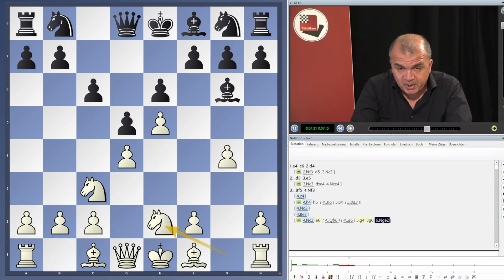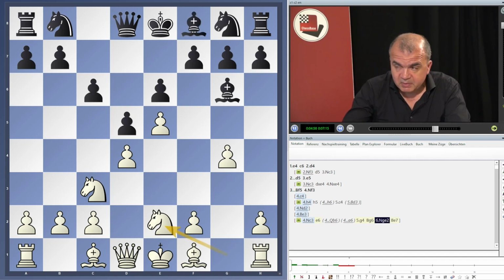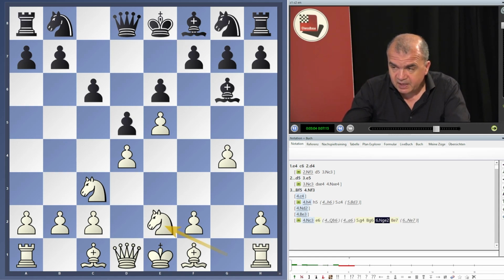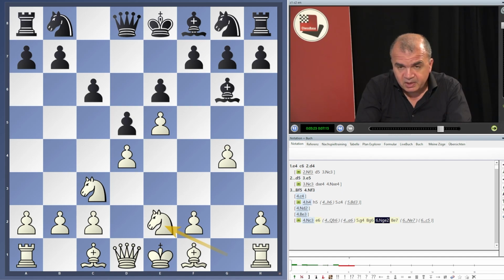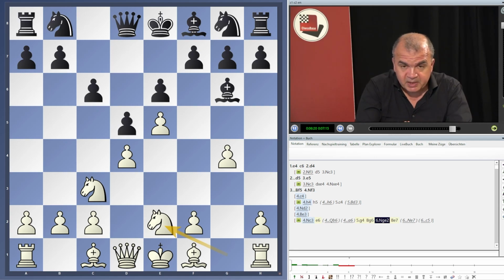Ivan Sokolov - Understanding Middlegame Strategies Vol.10 - Caro-Kann Advance Variation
This is the introduction from the vidoe course "Understanding Middlegame Strategies Vol.10 - Caro-Kann Advance Variation" by Ivan Sokolov. More info through above mentioned link!